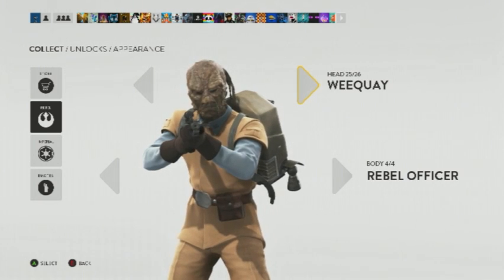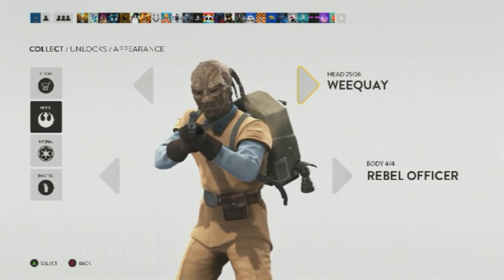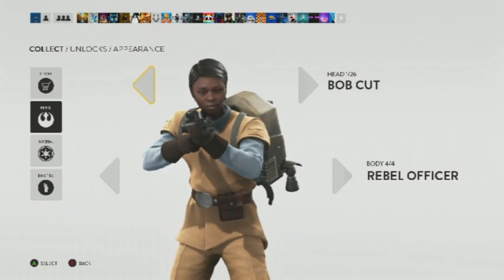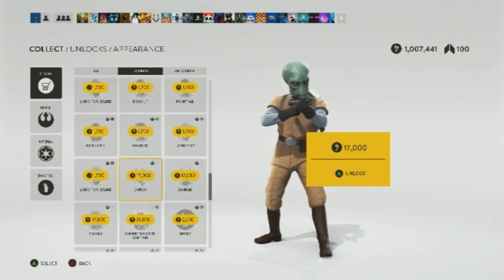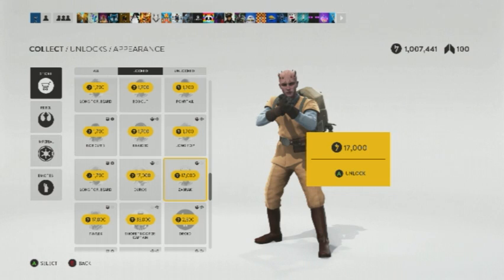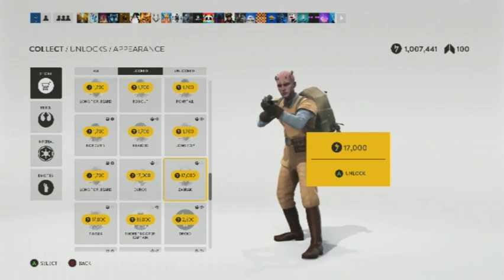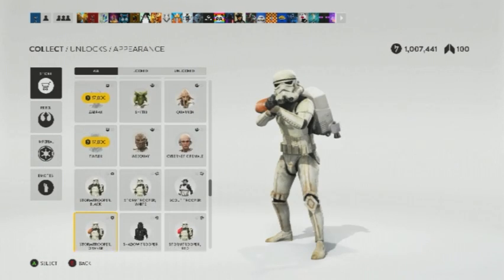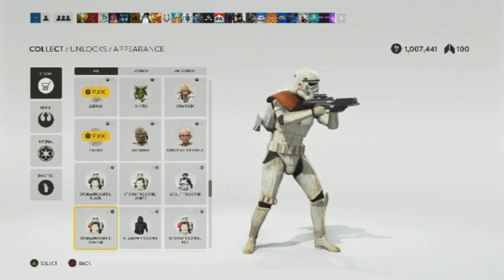Star Wars Battlefront 2: Skins That Might Come back From Battlefront 1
Star Wars Battlefront 2: Star Wars Battlefront 2: Skins That Might Come back From Battlefront 1!